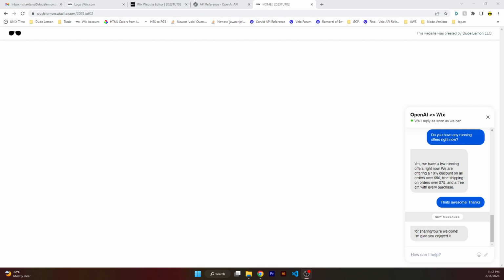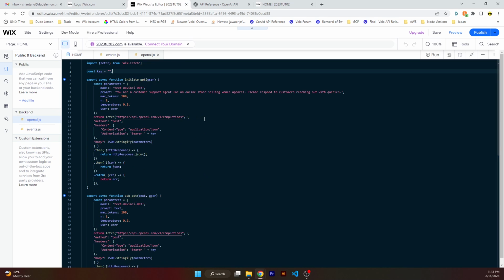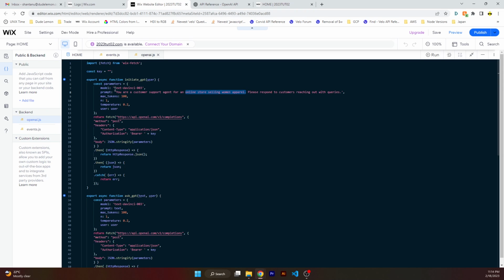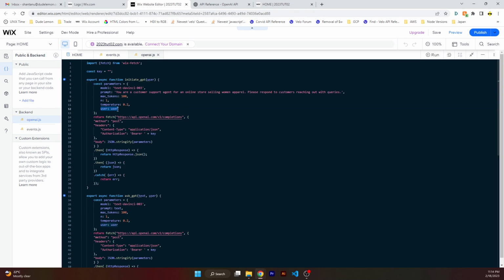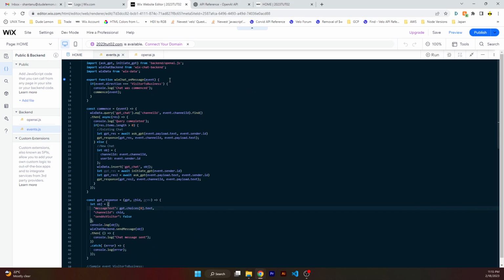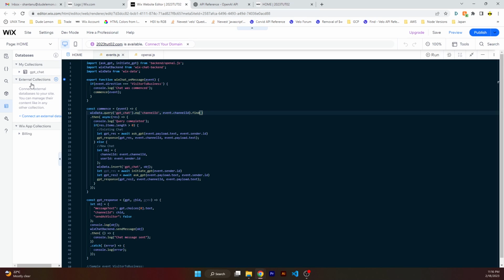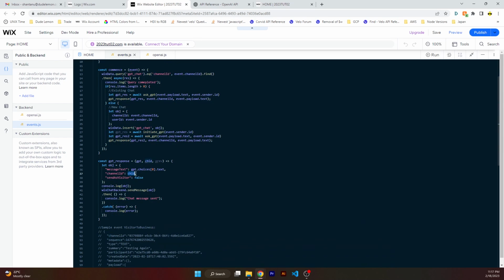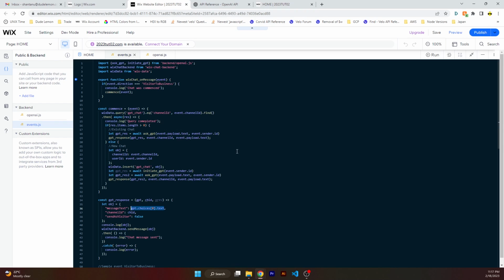Wix AI & OpenAI ChatGPT Easy Tutorial With Code - Wix.com